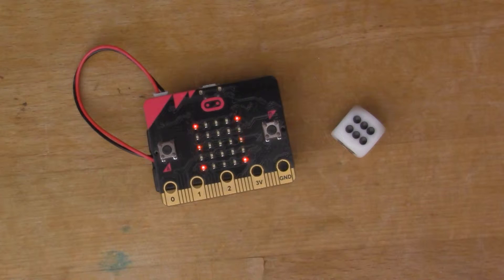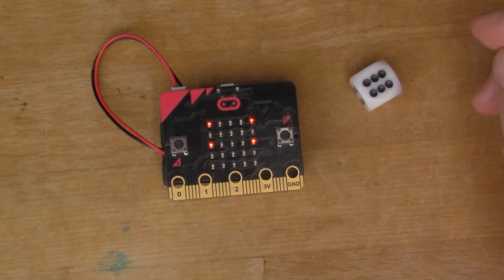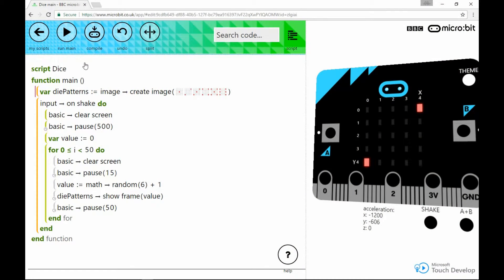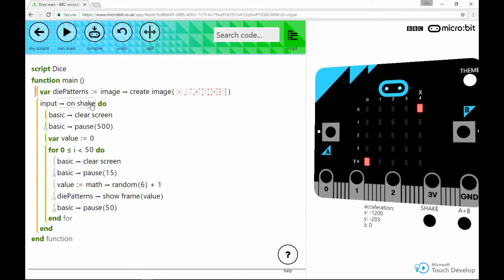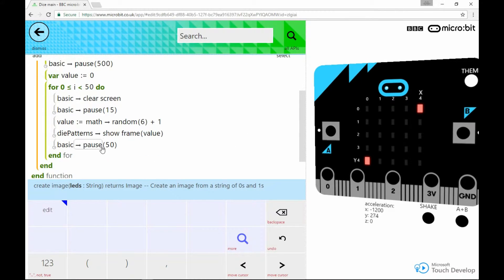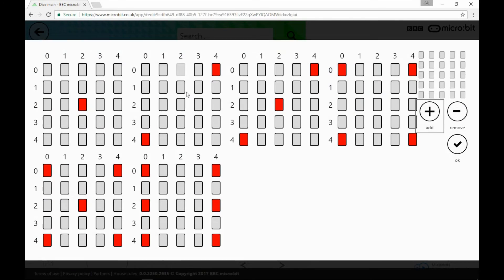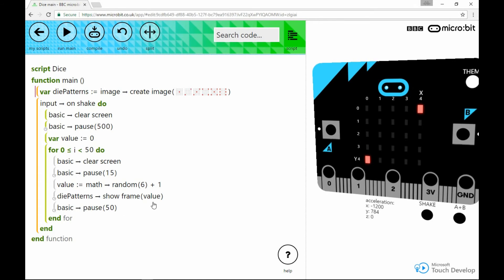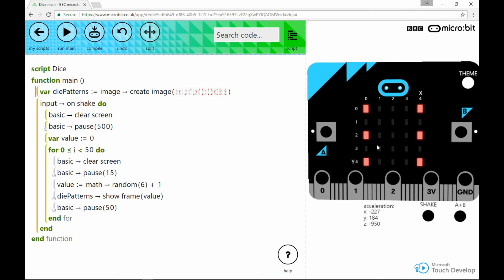Electronic Dice using the micro:bit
Inspired by Julian Ilett's recent video on electronic dice, I program the micro:bit to be an electronic die also.  Ok, it's probably at least 7x more expensive to do it this way, but it's only fun.